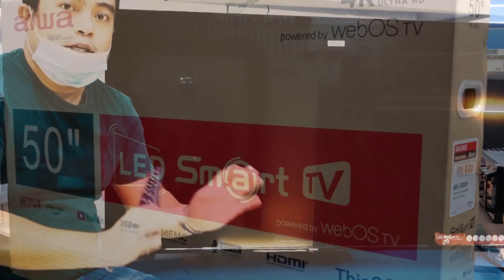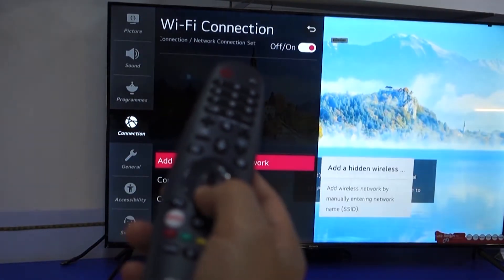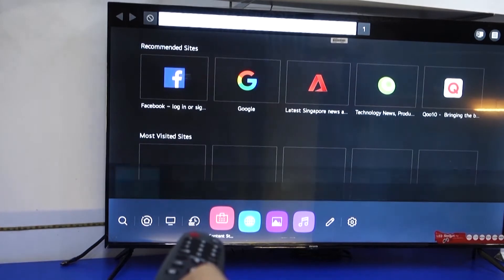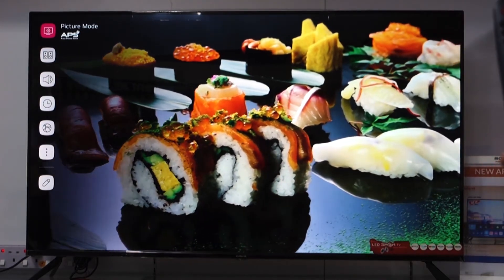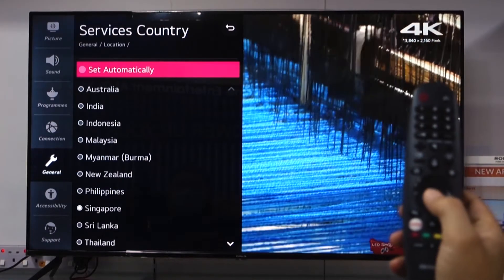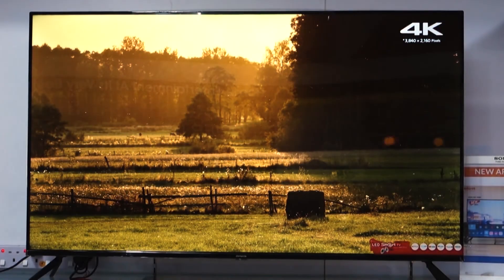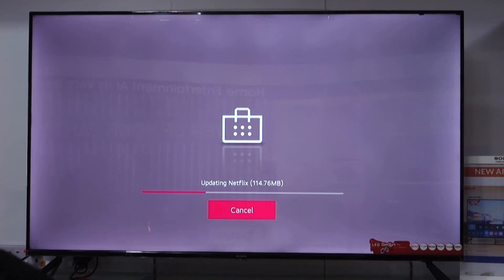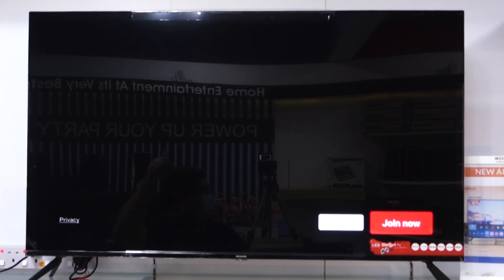How to fix missing Netflix application to Aiwa Smart Tv ( webOS)?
In this tutorial you will learn how to find/install the netfilx application..In this aiwa webOS smart tv some default content store you cannot find netflix so, watch this basic tips or tutorial to learn how to succesfully fix this issue..
Note: This applies only to selected aiwa tv./ Applicable only to webOS